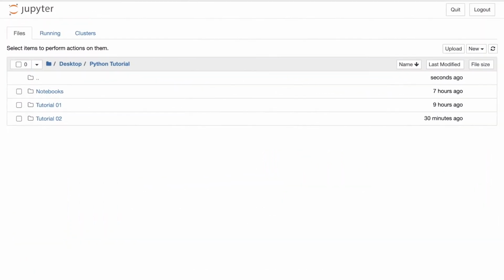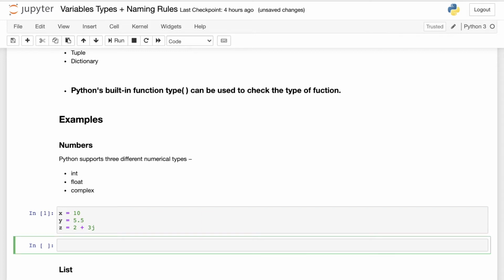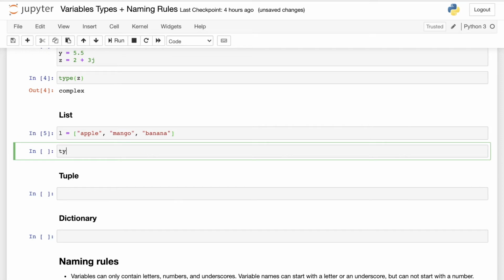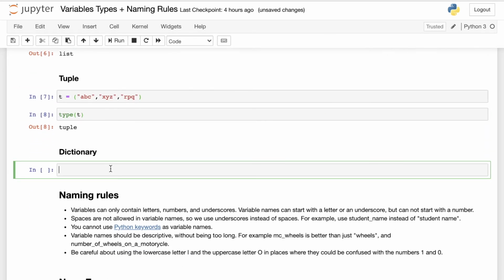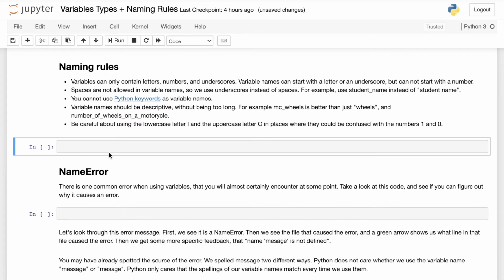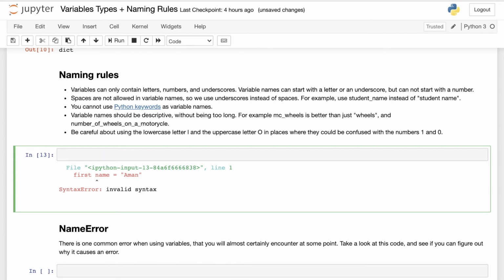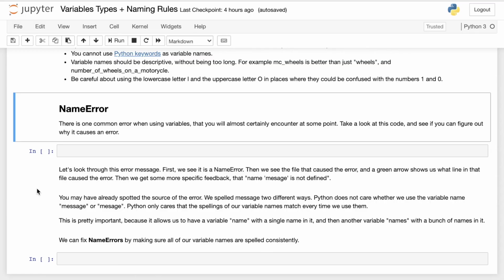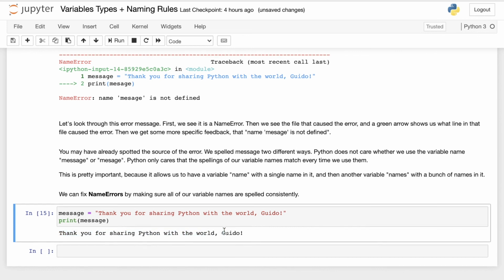Python Tutorials #04 | Python for Beginners - Variable Types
In this Python Tutorial, we'll take a brief overview of Variables Types in Python. Python has five standard data types − Numbers, String, List, Tuple, Dictionary. We'll take a look at the Naming Rules/Conventions for Variables in Python And we'll also see what Name Error is in Python.  🙂

🕰TimeStamps ⏱:
00:00 Python Tutorials #04 | Python for Beginners - Variable Types  - Introduction.
00:30 What are the Variable Types in Python?
01:07 Numbers.
02:34 Lists.
03:23 Tuples.
04:17  Dictionaries.
05:24 Naming Rules for Python Variables.
08:37 Name Error in Python.